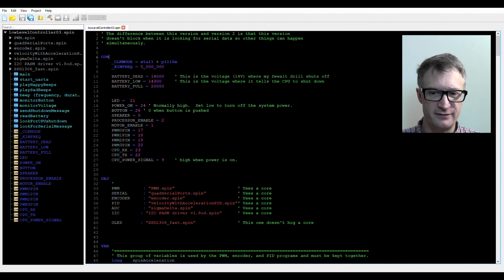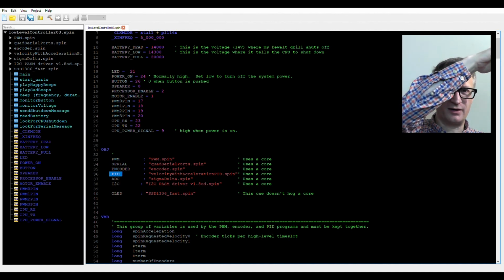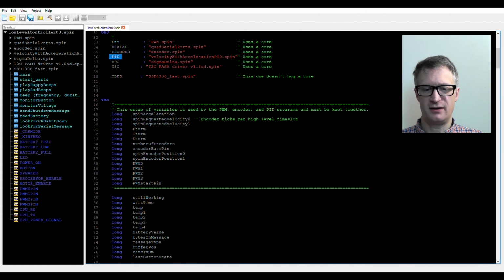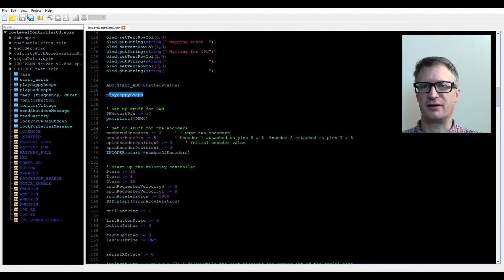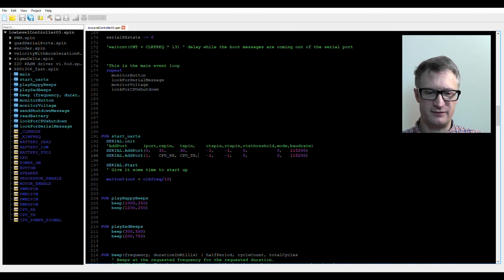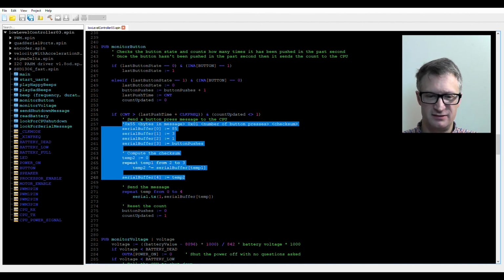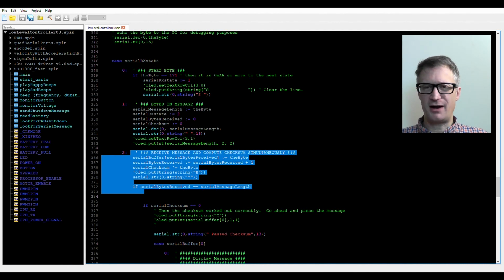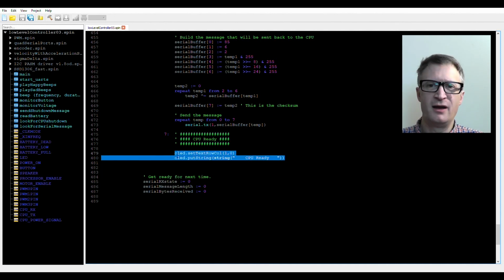Open Source Mapping Robot - MCU main program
This video is part of a series of videos about an open source mapping robot that I am working on.
In this video, I discuss the main program that is running on the robot's microcontroller.